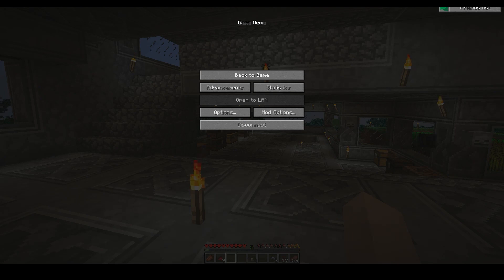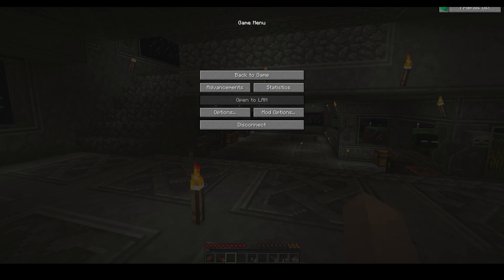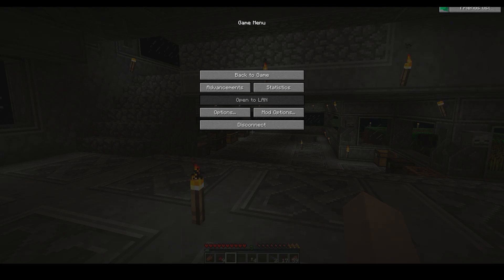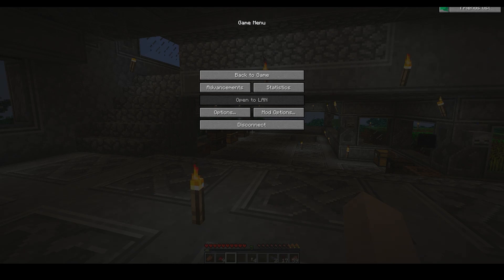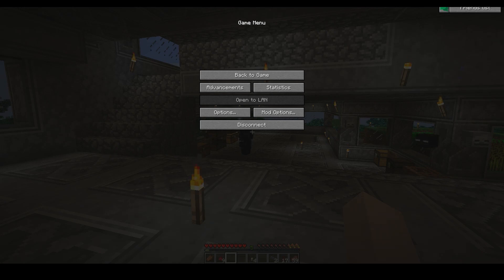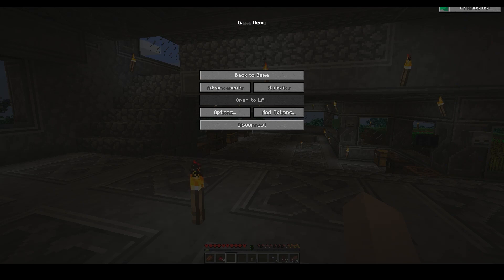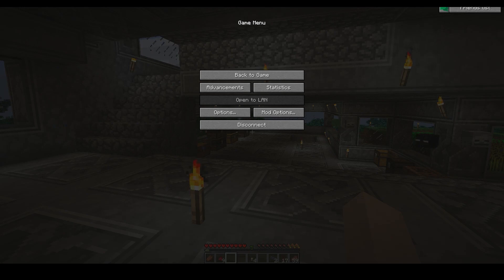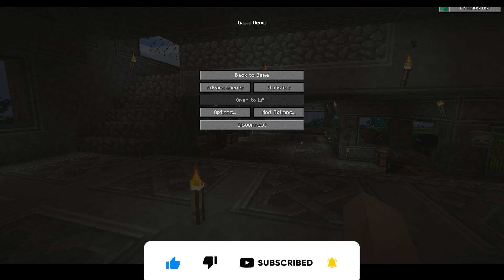Don't Tell Him (Revelations)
Blocks, and more blocks, and more blocks, AND MORE BLOCKS!!! There's nothing much else to say about Minecraft. Watch as Brynne98 struggles through the complexities and block-age of things to do in Minecraft. Also, Lizardon and Harbinger24u are there too...

Starring:

- Lizardon
- Brynne98
- Harbinger24u